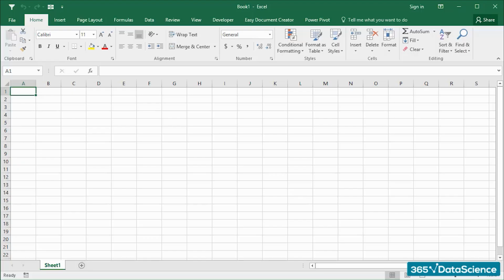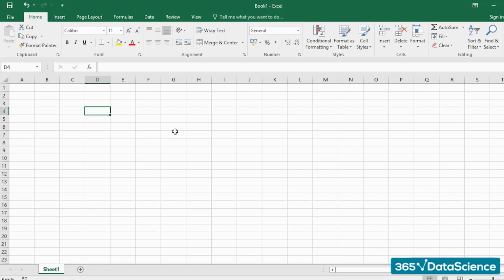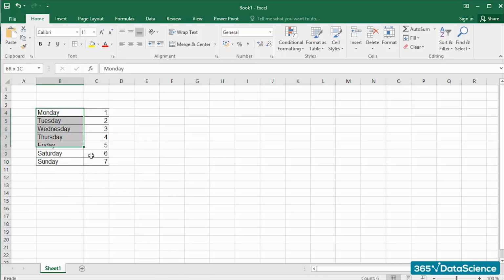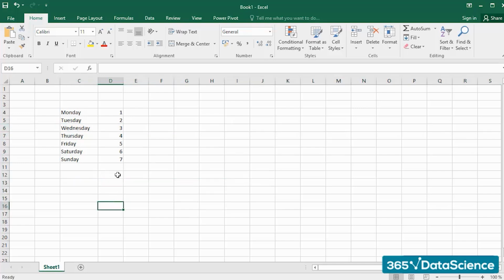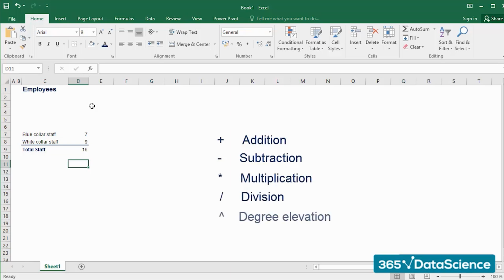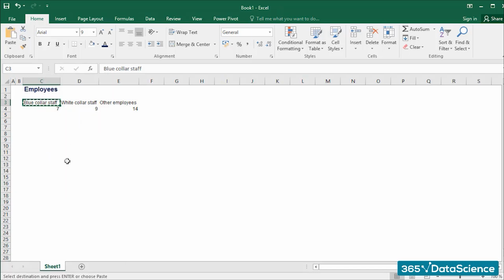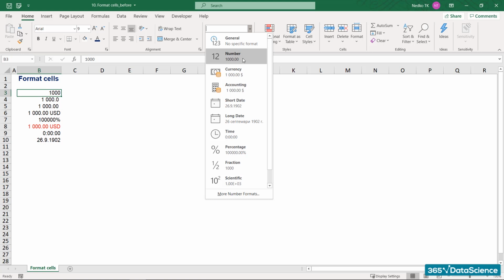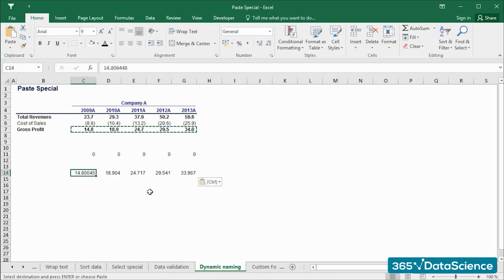Introduction to Excel | 365 Data Science Courses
Giving you the skills to crunch numbers in Excel; even in data science, smaller datasets are more quickly preprocessed in Excel than Python, R or SQL.

Video Timestamps:

0:00 Welcome
0:23 A Beginner's Guide to Excel Spreadsheets
3:56 Data Entry Techniques
6:49 How to Make Your Spreadsheets Look Professional
12:39 Inserting, Deleting, and Modifying Rows & Columns
14:22 Excel Formulas for Beginners
17:17 Excel Functions
21:00 Work Efficiently by Using Cut, Copy, and Paste
23:10 Formatting
28:29 Pasting Values, Formulas and Formats with Paste Special

Microsoft Excel is the #1 productivity software in the world. A huge amount of data comes in a spreadsheet format, so an analyst needs Excel in their arsenal. This course will teach you all the Excel skills you need to perform multi-layered calculations, create charts, manipulate data, look up functions, and more!

To download the files and continue the course sign up

We will start from the very basics: introducing the Excel ribbon, learning how to insert (and delete) rows and columns, how to perform data entry tasks, and how to format worksheets professionally. In addition, you will create your first formulas and functions, and cut, copy, and paste values for the first time.

365 Data Science is an online educational career website that offers the incredible opportunity to find your way into the data science world no matter your previous knowledge and experience. We have prepared numerous courses that suit the needs of aspiring BI analysts, Data analysts and Data scientists.